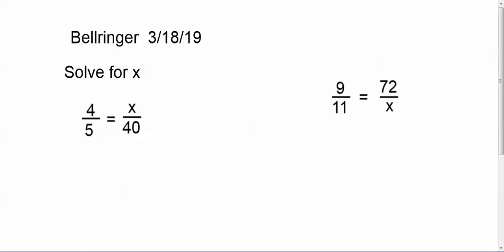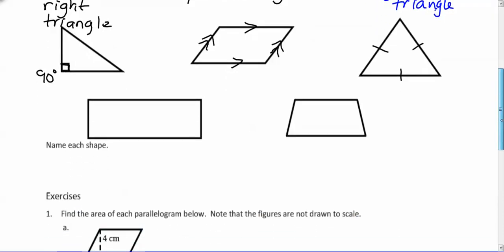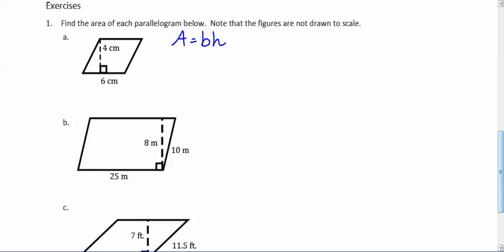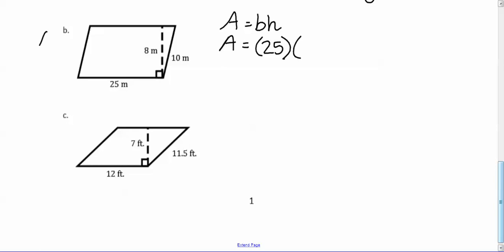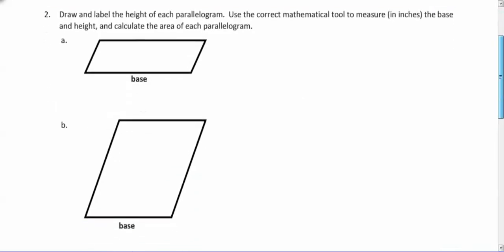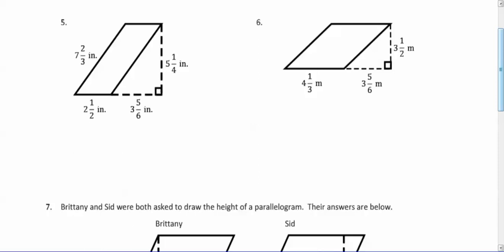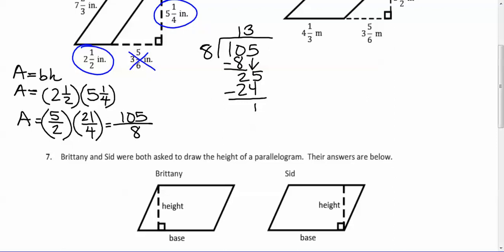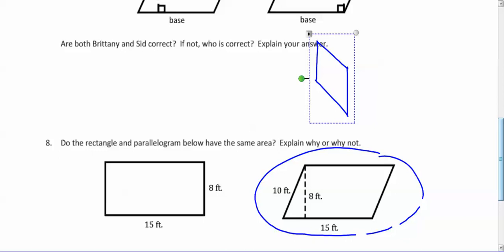Module 5 Lesson 1 Area of a Parallelogram